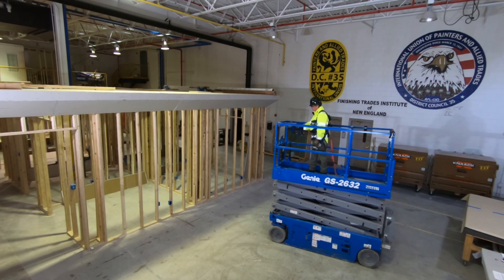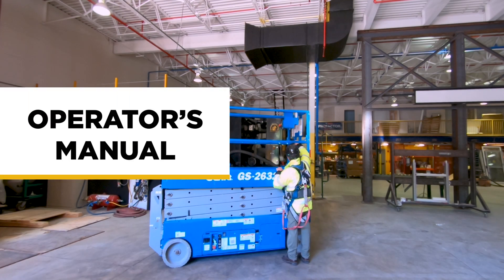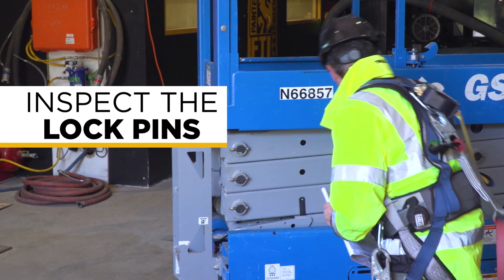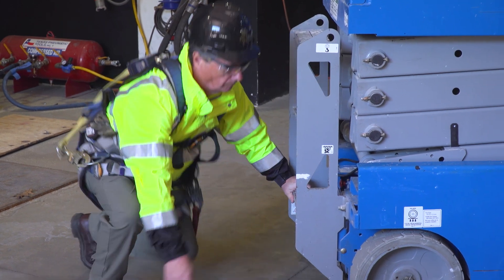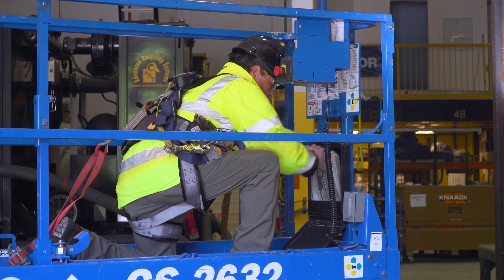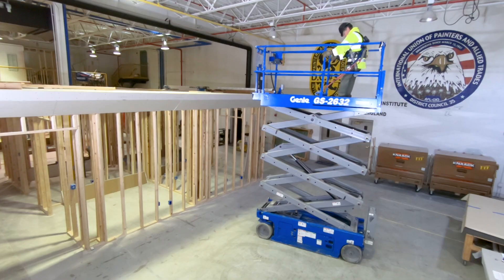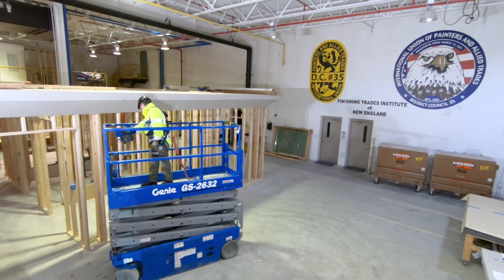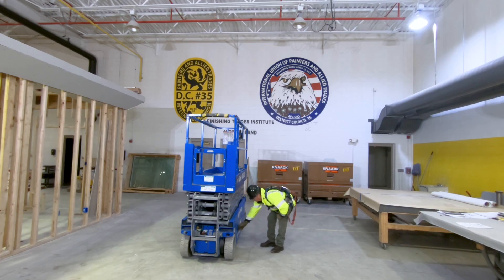Operating a Type 3 Group A Scissor Lift (Genie GS-2632)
iupat  scissor lift 2022 Original